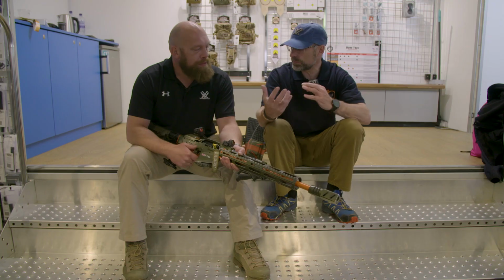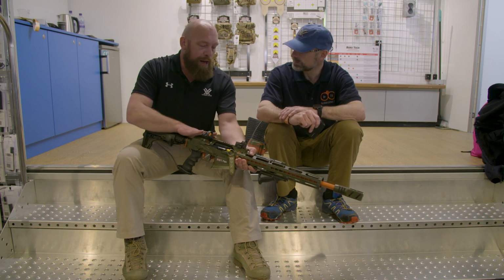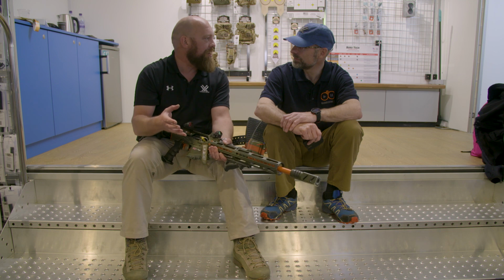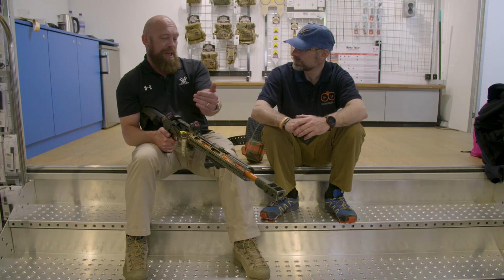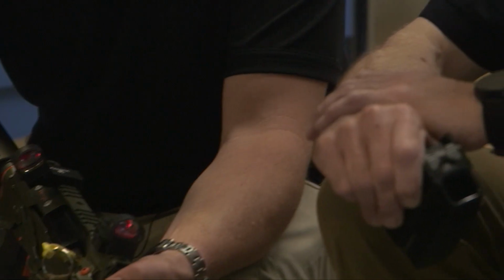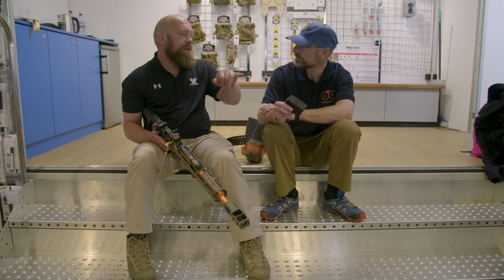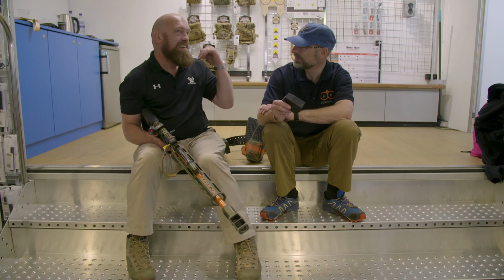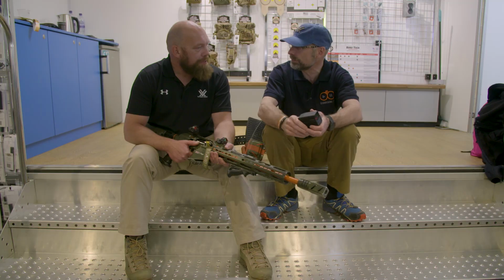Red Dot vs Holographic - Vortex Optics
With the world of optics so vast it can hard deciding on what's best for you. Cansh Pope sits down with Bentley Parsons from Vortex Optics UK at the Northern Shooting Show to talk about the differences between red dots and holographic sights giving the pros and cons of each.

We all need to do everything we can to protect our community and what we love or it will be taken away from us by people who don't understand our true values.